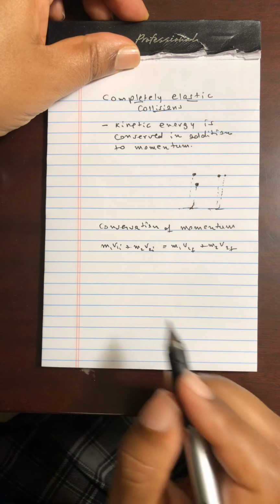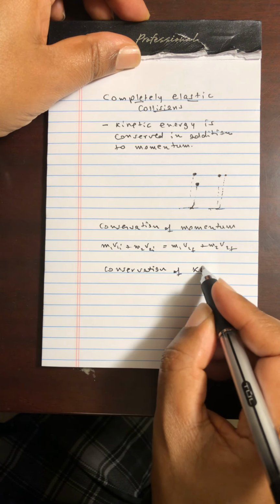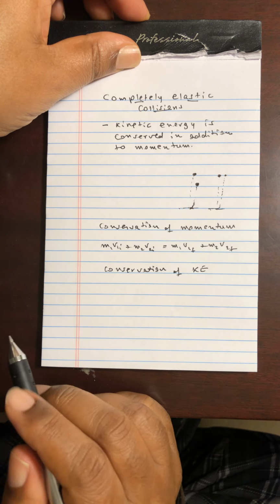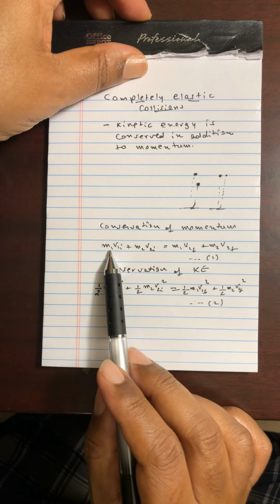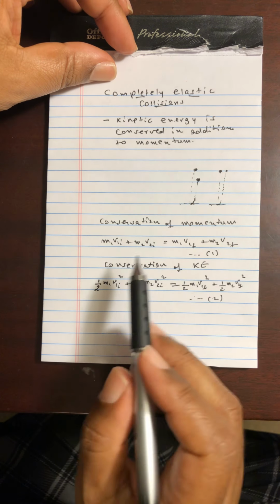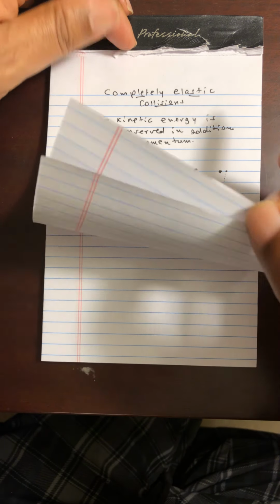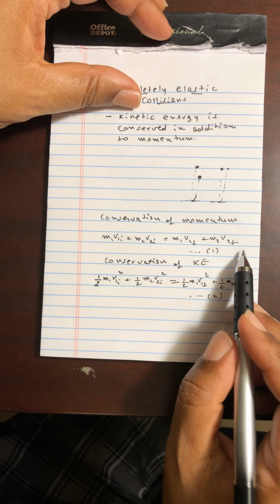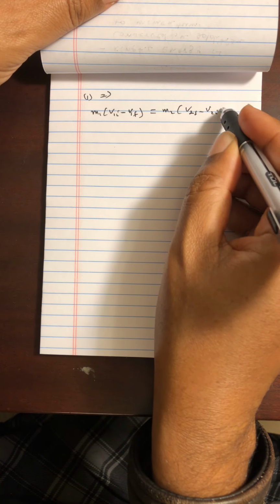Chapter 9 Section 2